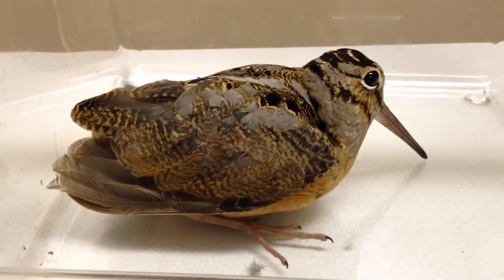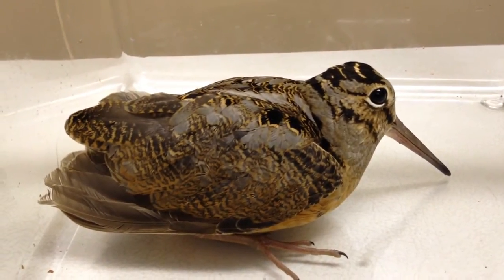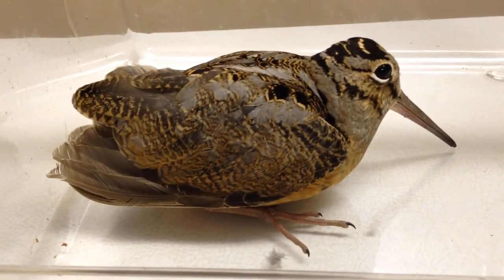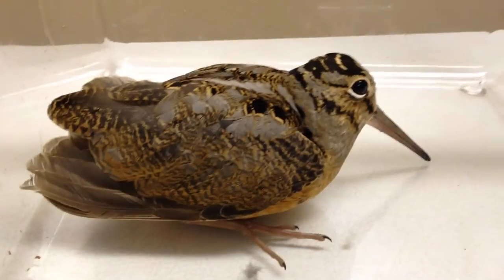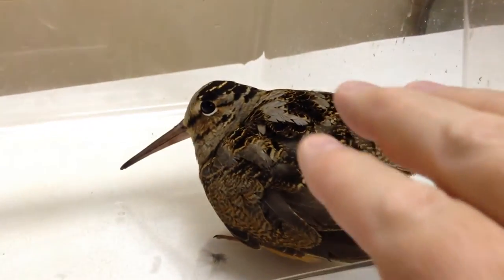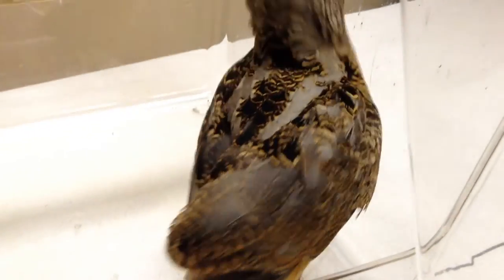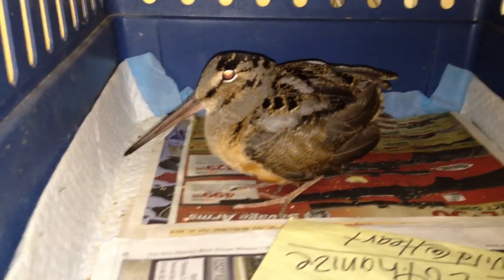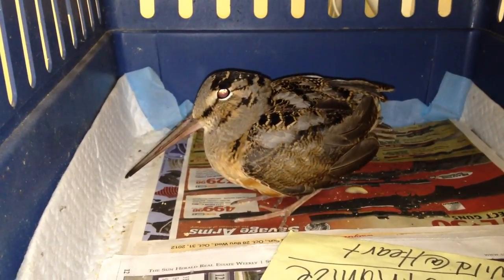American Woodcock in from attack by house cat. And I WAS WRONG!!!!!!